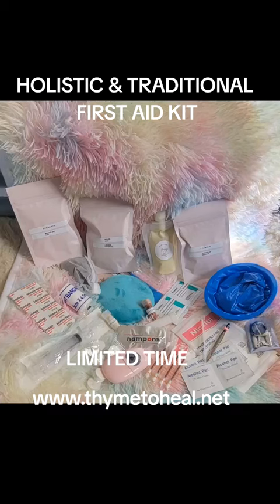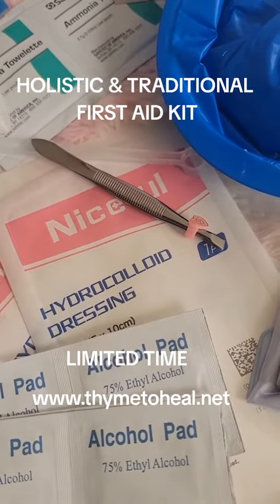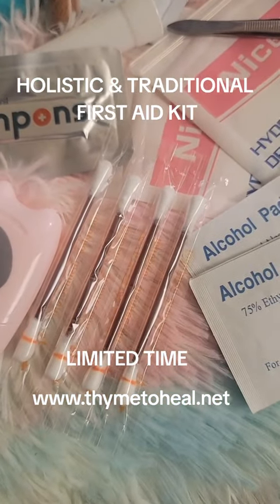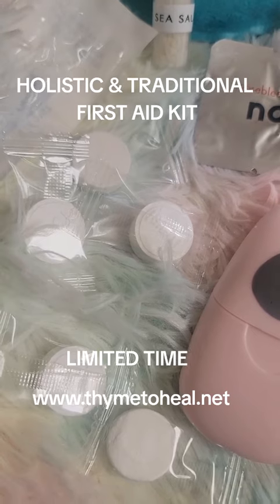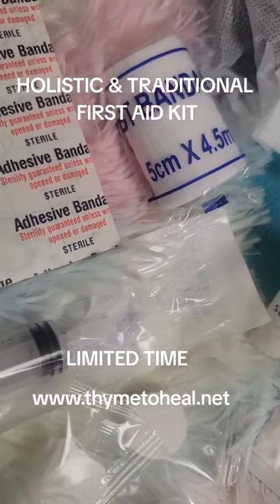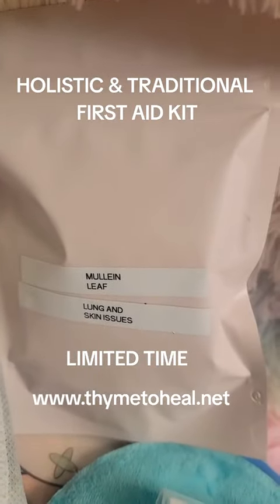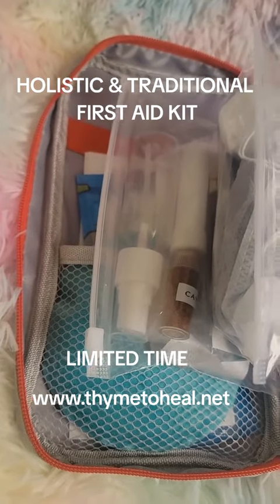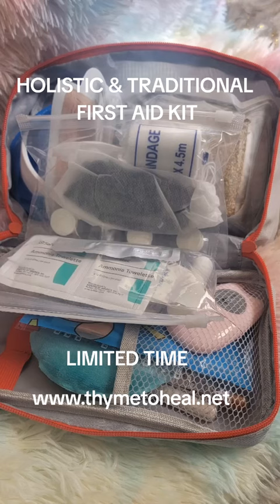HOLISTIC FIRST AID KIT IDEAS